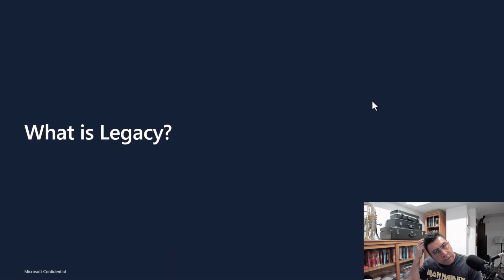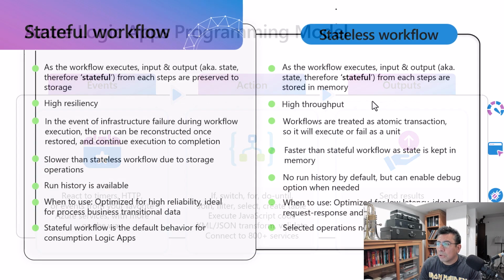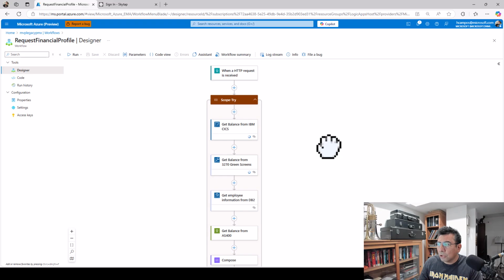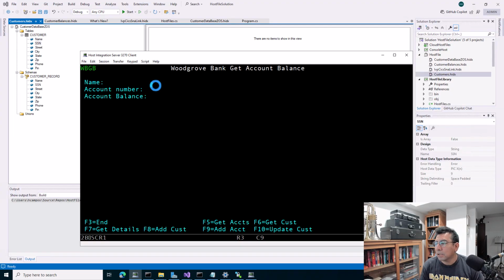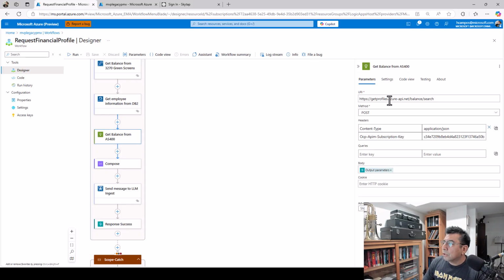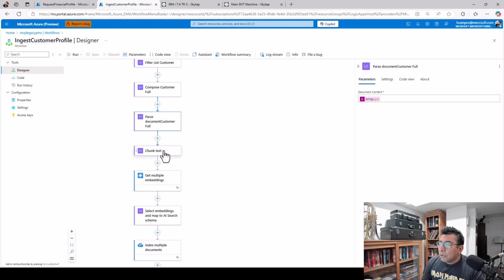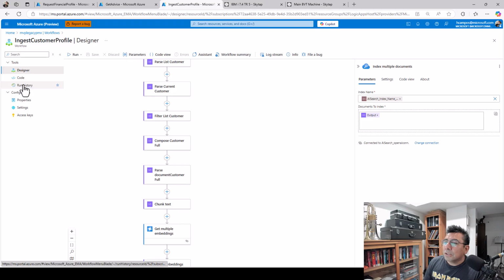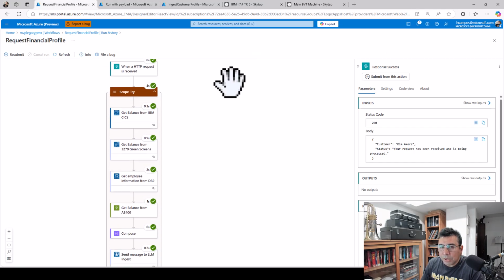28- AI RAG Pattern with Mainframes using Azure Logic Apps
This video is about Legacy integration with Azure AI using the Retrieval - Augmented Generation pattern. It uses the following technologies:

Azure Open AI
Azure Search
Azure Logic Apps IBM host files connector
Azure Logic Apps IBM CICS connector
Azure Logic Apps IBM MQ connector
Azure Logic Apps IBM 3270 connector
Azure Logic Apps IBM i connector
IBM Mainframe (z16)
IBM i 7.4 TR 5 (Skytap)